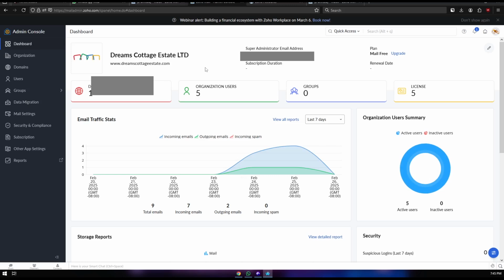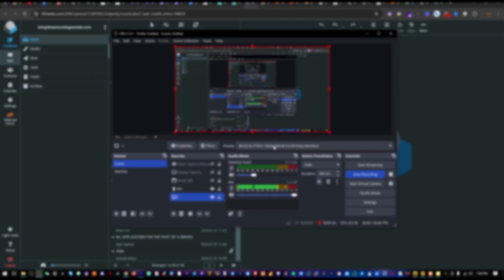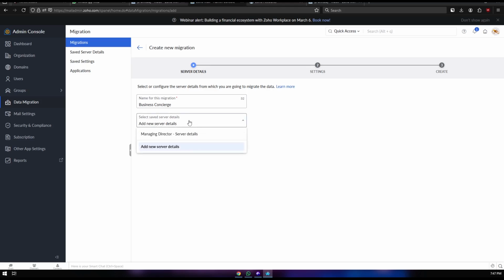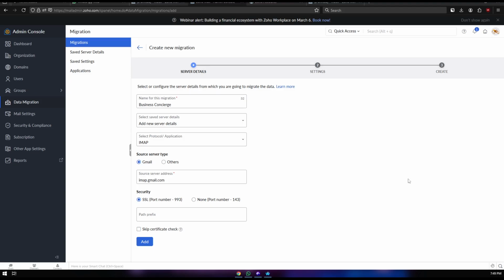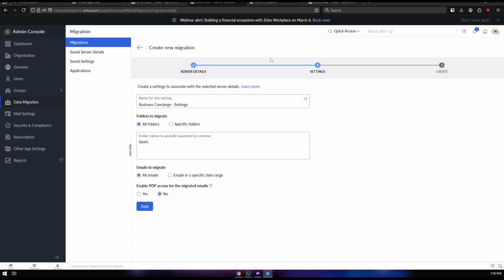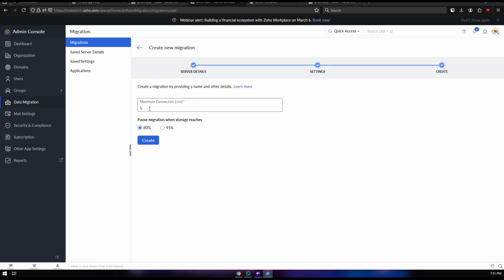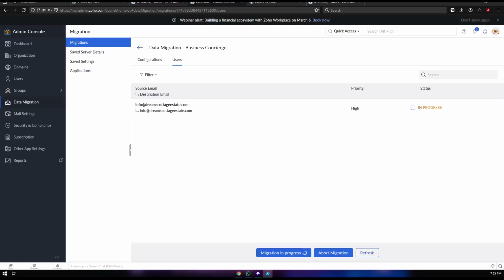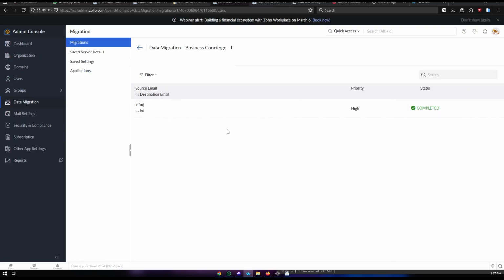How to Migrate/Transfer Emails From cPanel Webmail to Zoho Mail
Learn how to seamlessly transfer your emails from cPanel Webmail to Zoho Mail in just a few simple steps! This step-by-step guide will walk you through the process, ensuring a smooth migration of your important emails. Perfect for users looking to switch email platforms without losing any data.